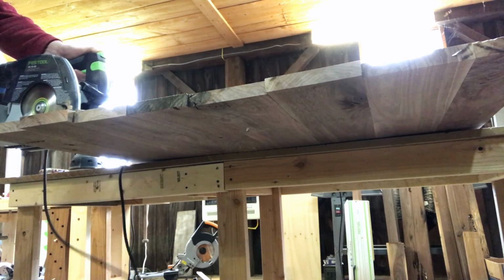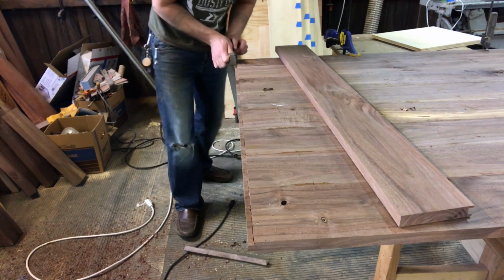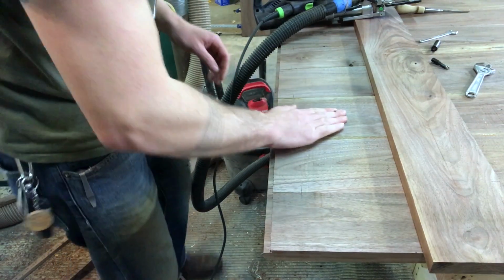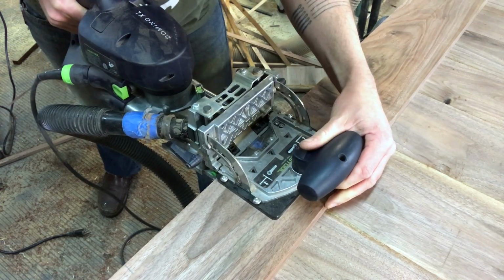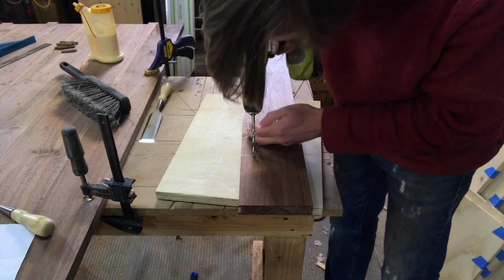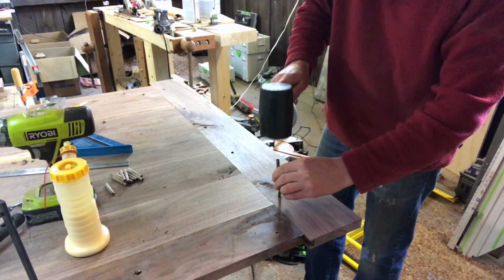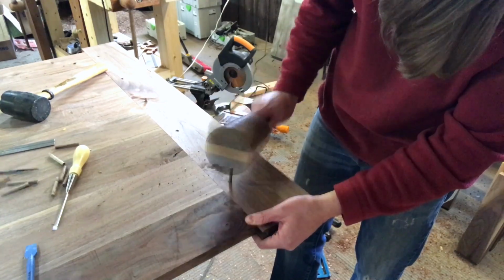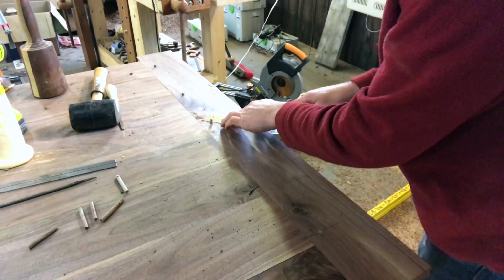BETTER Breadboard Ends with the FESTOOL DOMINO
In this video I show you how I make breadboard ends using my Festool Domino.  I did a video on a similar technique some time ago and I'll link to that below.  This process is not a fast but I believe it results in a better breadboard.